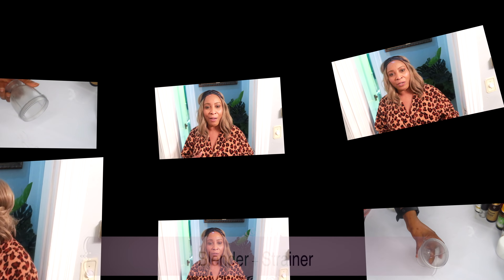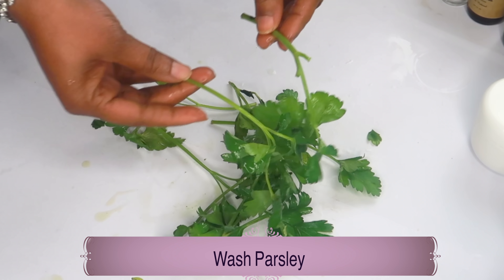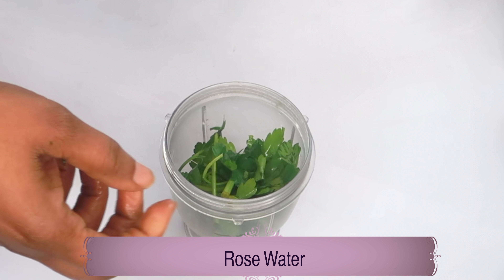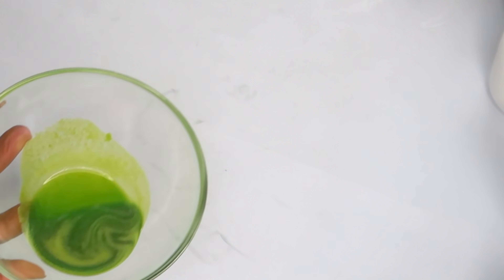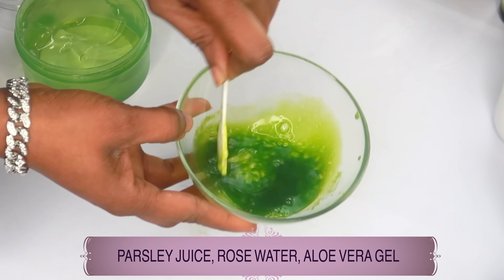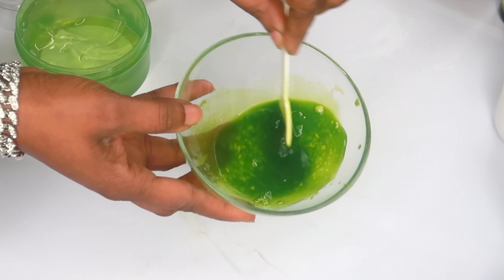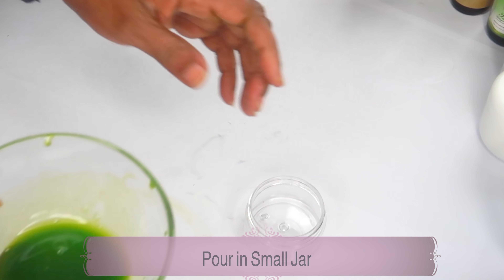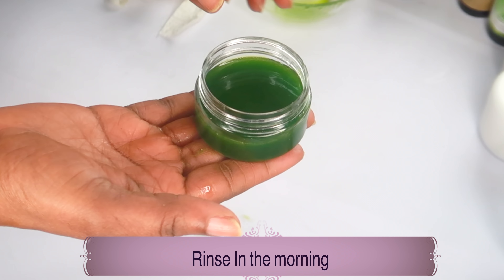I USED THIS ON MY DARK CIRCLES FOR 7 DAYS, AND THE RESULTS WERE SHOCKING! DARK CIRCLES + EYE BAGS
In this video, I am sharing one of my under eyes dark circles home remedy